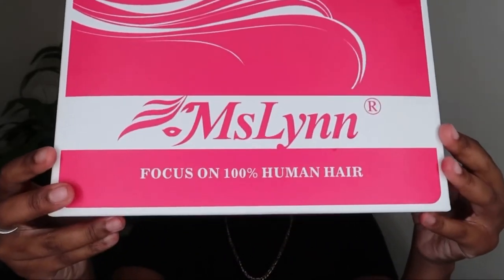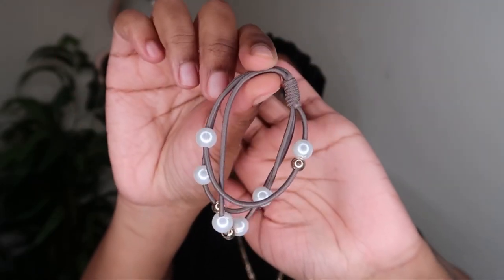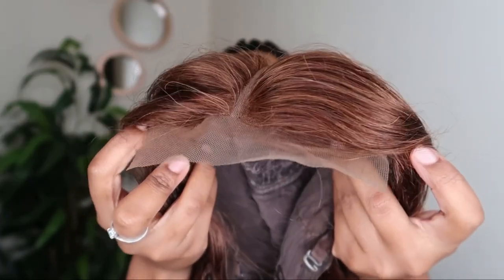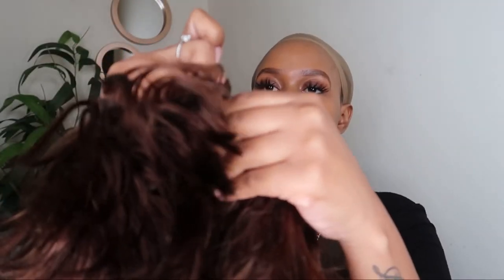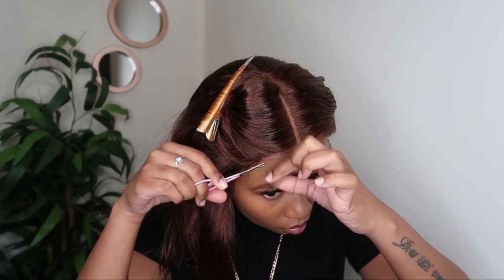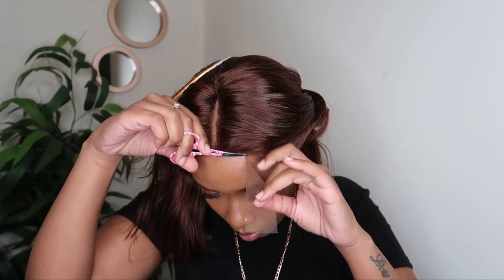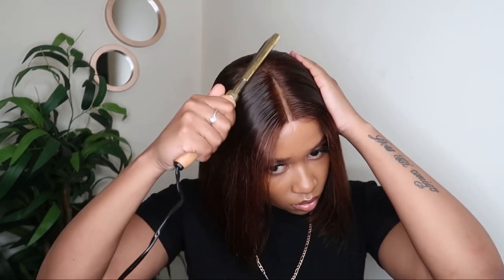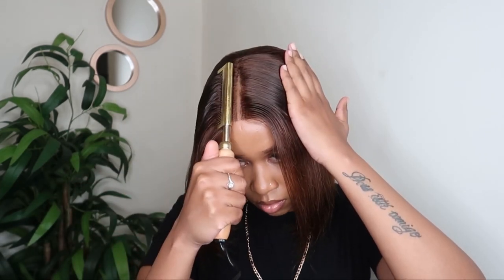THIS BOB IS PERFECT 🤎 10 inch STRAIGHT BOB WIG ft. MSLYNN HAIR | ONA OLIPHANT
●▬▬▬▬▬ஜ۩Mslynn  HAIR۩ஜ▬▬▬▬▬●
Hair Details:
Hot Summer Straight Bob Wig Brown Color 4X4 Closure Lace Wigs For Women Preplucked Human Hair Wigs
Bob wig, 10 inch straight hair, 150% density, Brazilian Hair
●▬▬▬▬▬ஜ۩Mslynn  HAIR۩ஜ▬▬▬▬▬●
●▬▬▬▬▬ஜ۩Mslynn  HAIR۩ஜ▬▬▬▬▬●
Want to Promote or wholesale Mslynn hair?